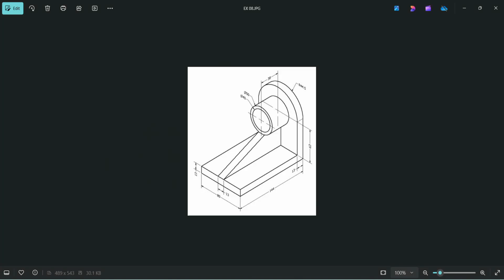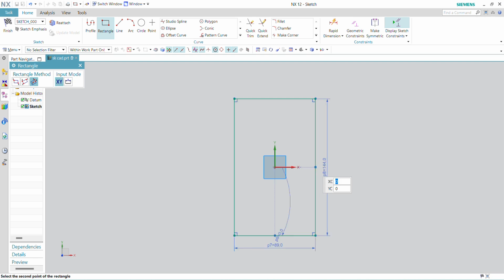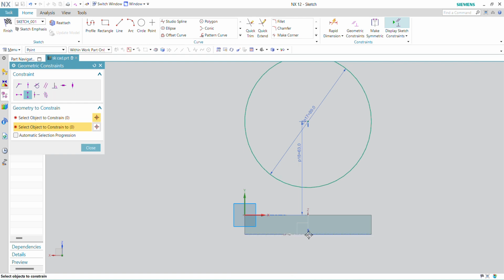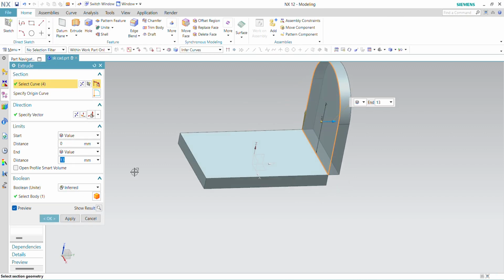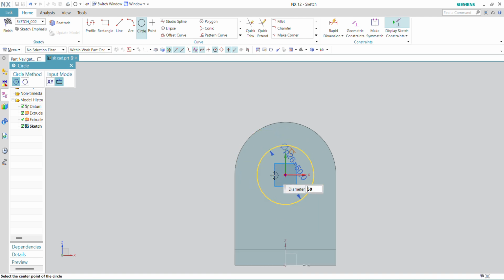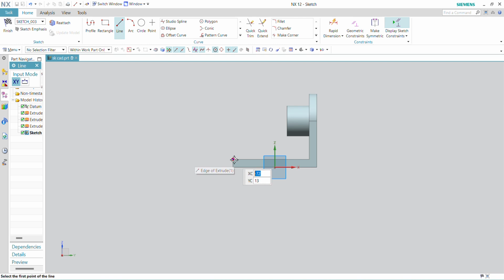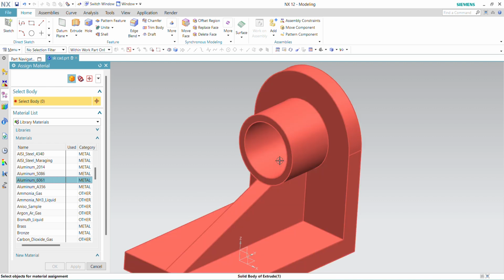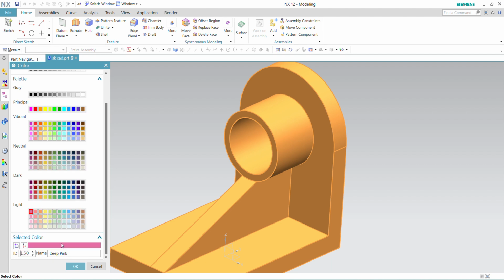Siemens NX 3D Modeling tutorial: Ex 08 | UGNX | NX Cad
In this tutorial, we dive into Siemens NX 3D Modeling with Example 08! This step-by-step guide will walk you through essential tools and techniques to create a detailed 3D model using Siemens NX. Whether you're a beginner or looking to sharpen your skills, this tutorial is perfect for mastering core features and workflows in NX CAD.

🚀 What You’ll Learn:

Creating precise 3D sketches
Using features like extrude, revolve, and sweep
Applying fillets and chamfers for design refinement
Best practices for efficient 3D modeling in Siemens NX
Follow along to build your skills and create complex 3D models with confidence!